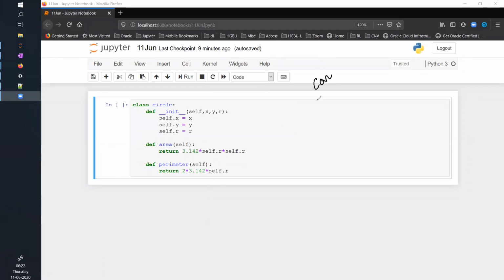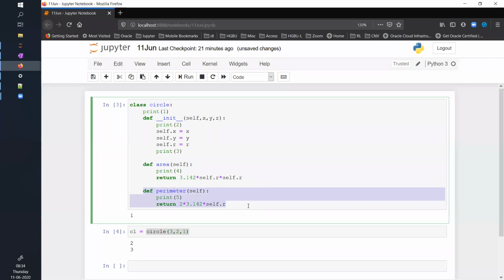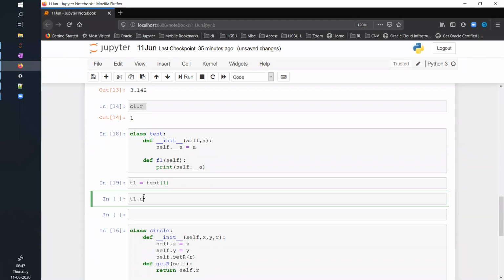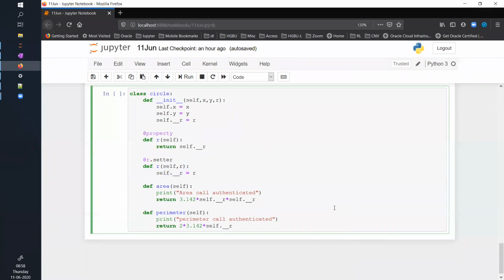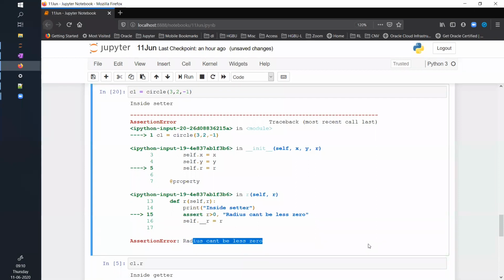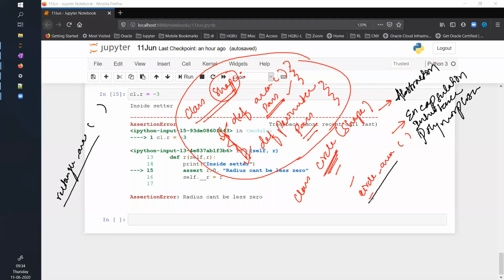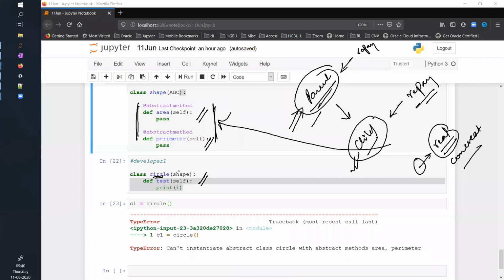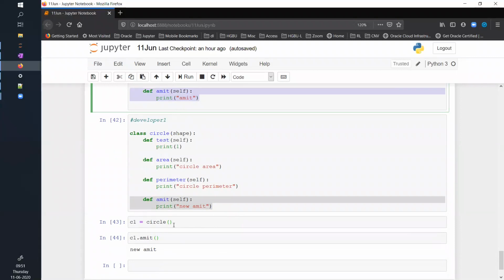Day 13 - More on OOPS and its principles and paradigms